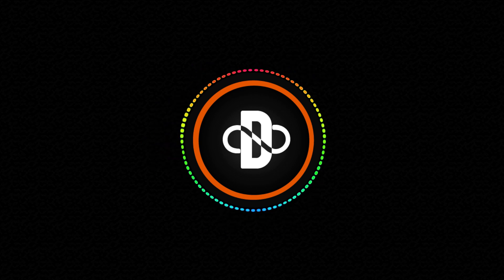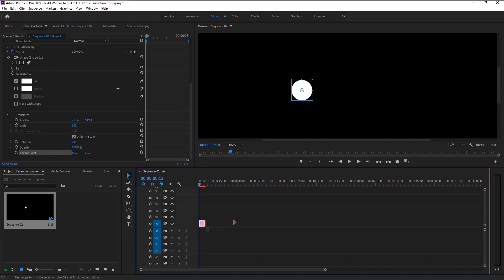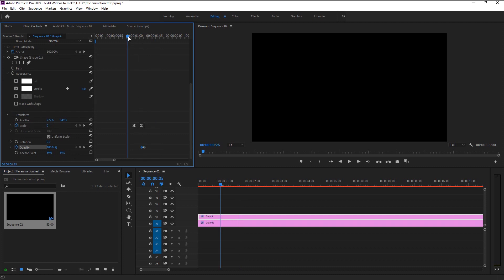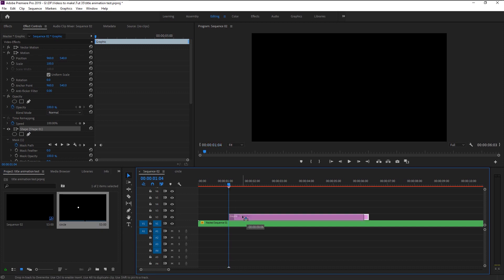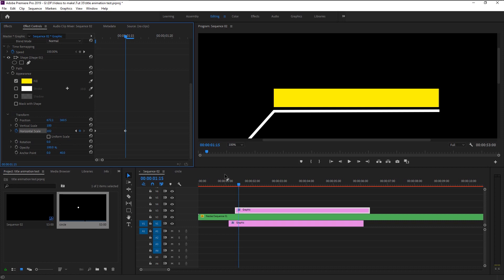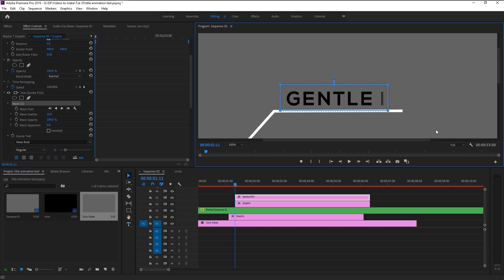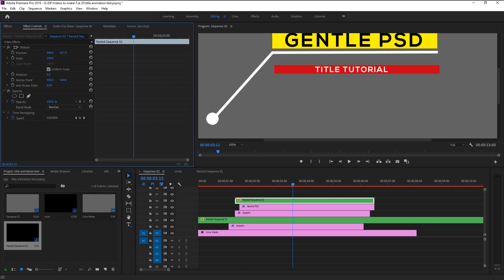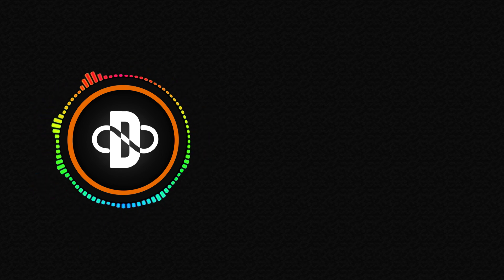How to create Call out Title Animation for your video in Premiere Pro